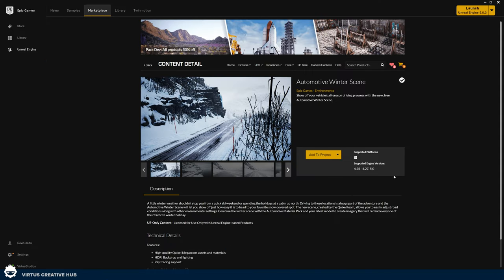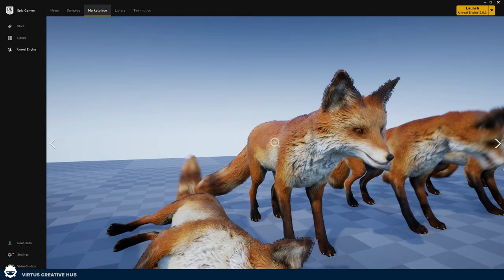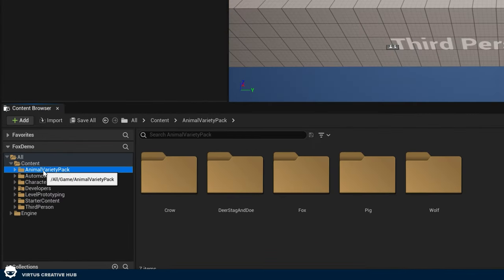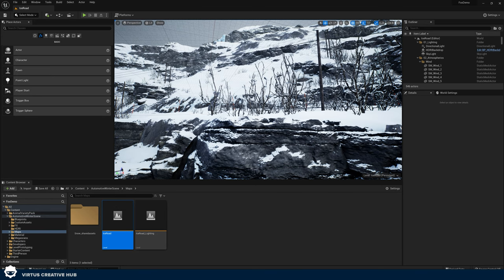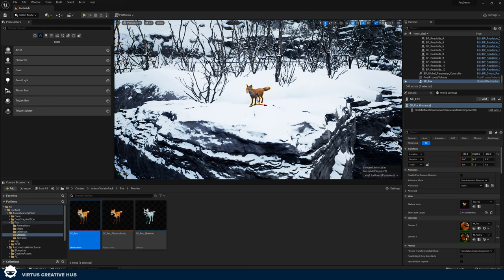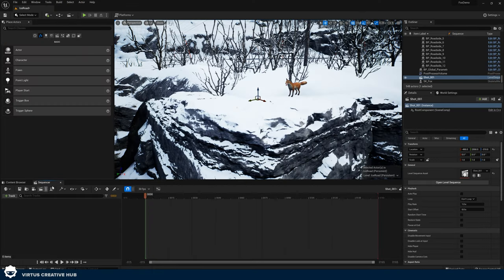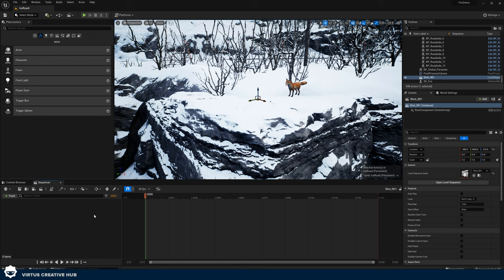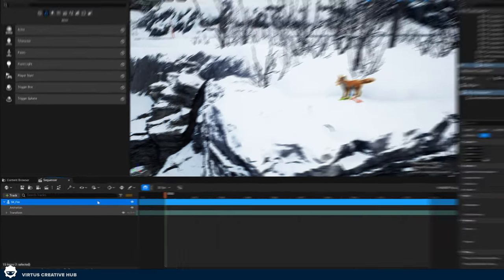How To Create Cinematics In Unreal Engine 5 | Beginner Tutorial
Want to learn how to build cinematics, shots or for your game or virtual production? This video tutorial will cover an introduction to using Sequencer to build real time cinematics or rendered shots using Unreal Engine 5. You'll utilise character animations and camera animations to start your journey with Unreal Engine.

0:00 - Intro
0:27 - Assets download
2:17 - Setting up our scene
3:47 - Fox animations
9:56 - Camera animations
15:40 - Rendering
17:07 - Outro